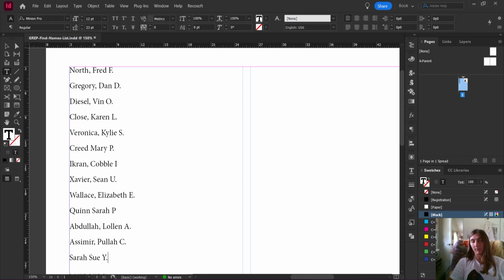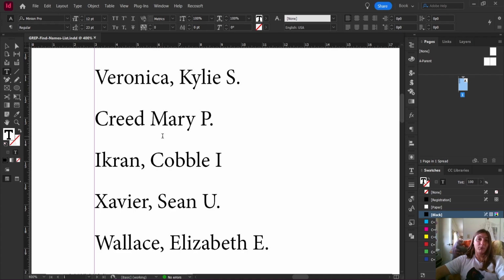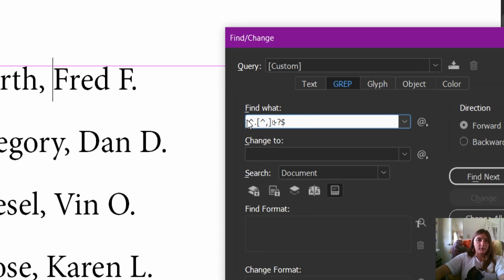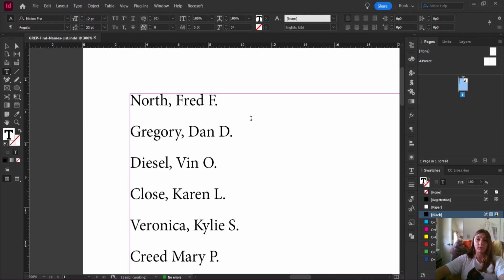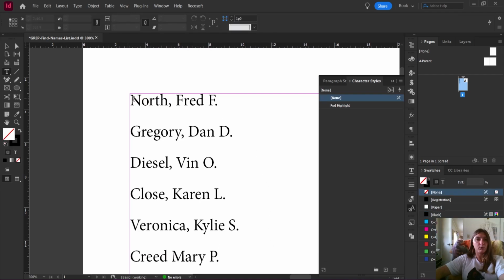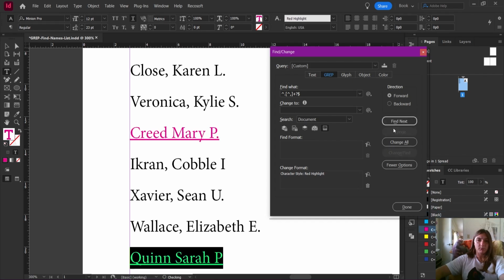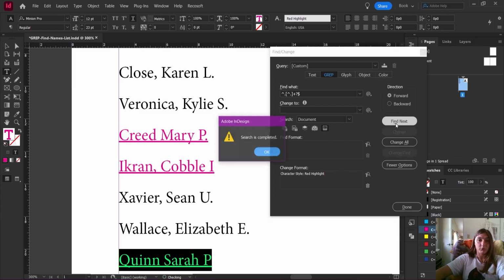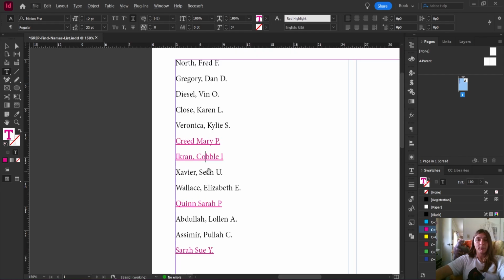Find All Lines That DO NOT Contain [This] • InDesign GREP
Need to find a whole paragraph that DOES NOT contain a certain keyword or symbol? Use this simple GREP expression! (Props to Rob at ID-Tasker for coming up with it!)

0:00 - Intro
0:35 - The Issue
1:12 - The Expression
1:50 - Why?
2:37 - The Process
3:25 - Swapping in a New Item
4:00 - The Result